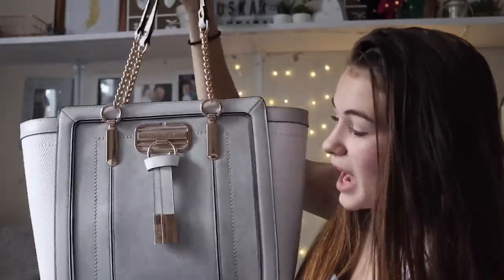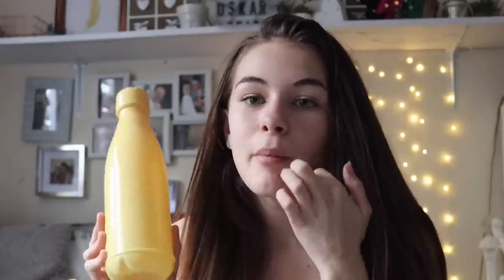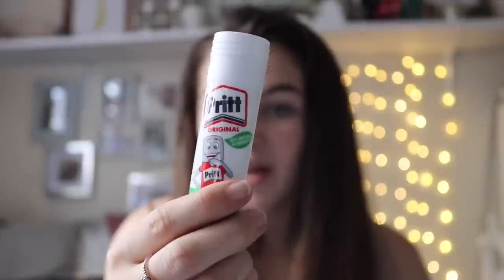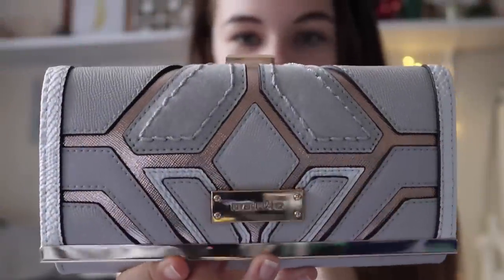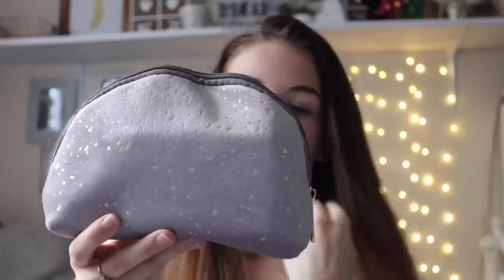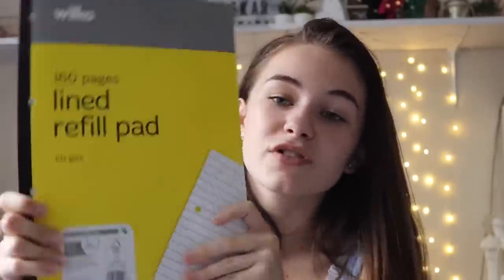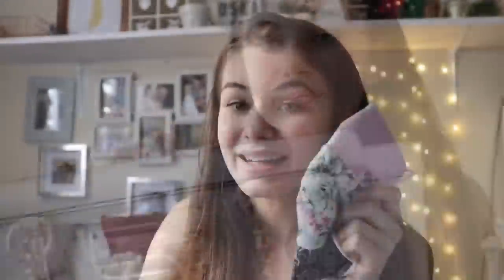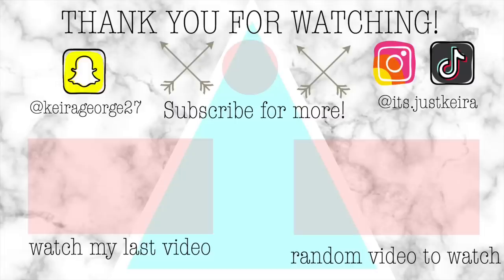What’s In My School Bag 2020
anyways, enjoy :)